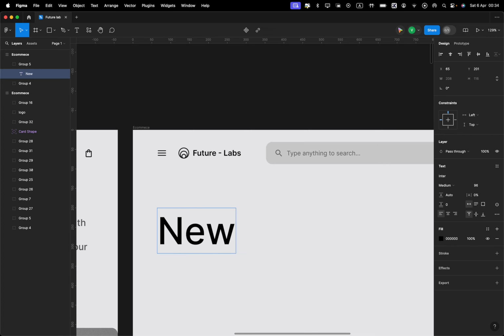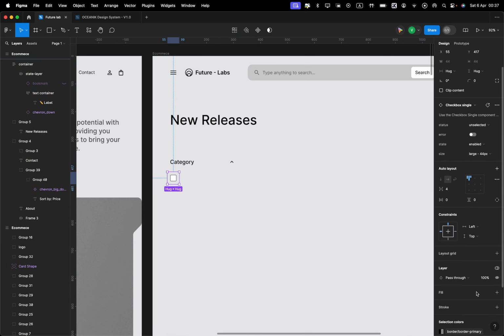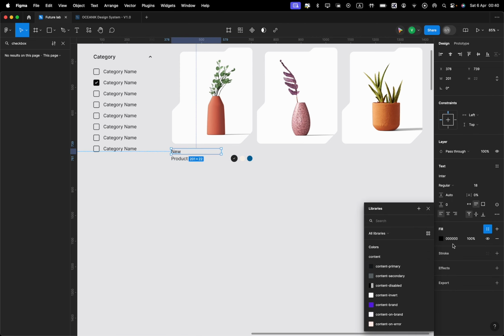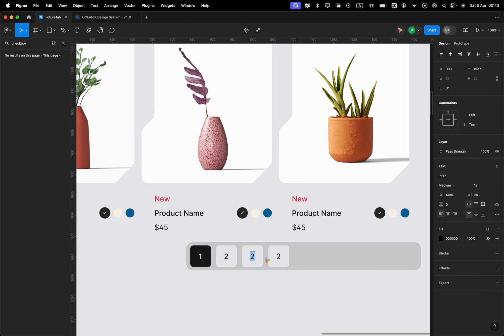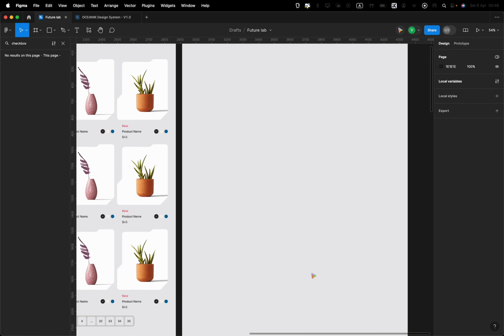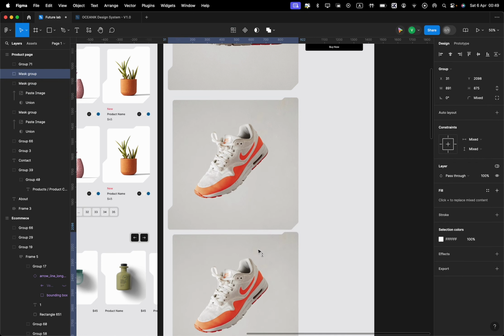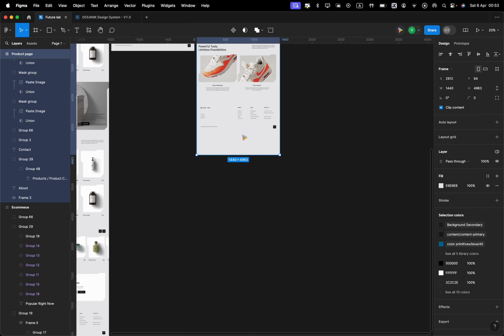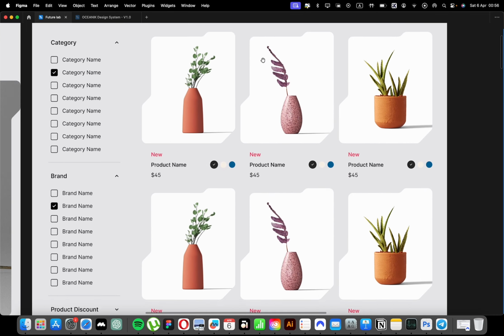How I Built a Stunning Ecommerce Website in Figma - Part 2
Ecommerce web design, In this figma design tutorial you are going to learn how to design a modern e-commerce Website using Figma